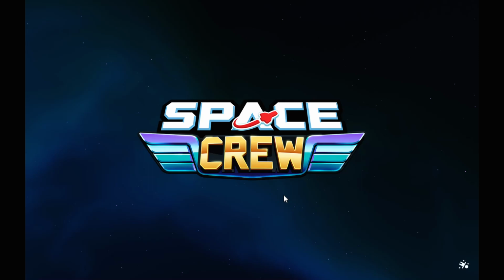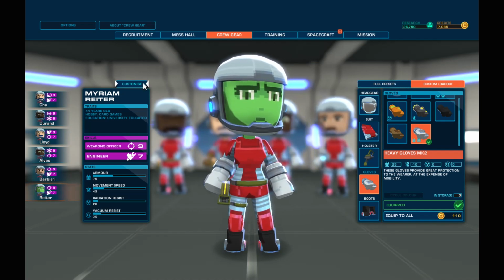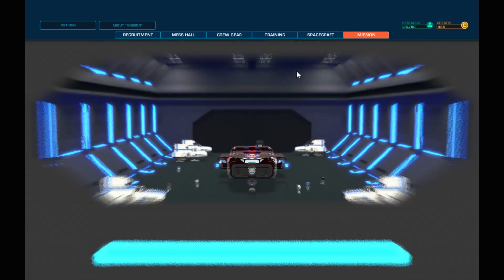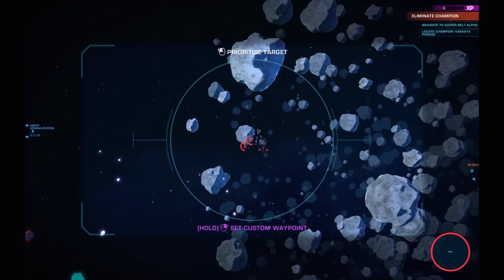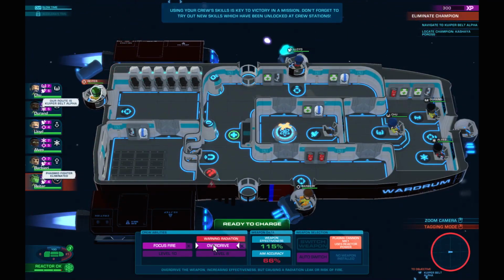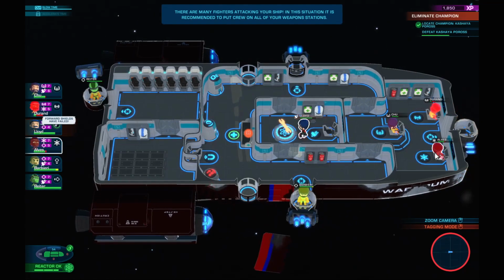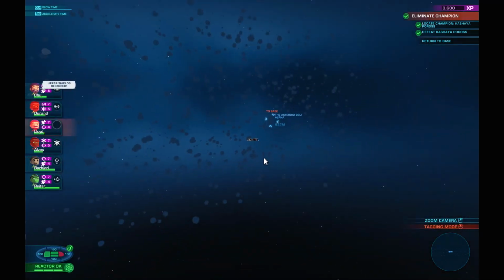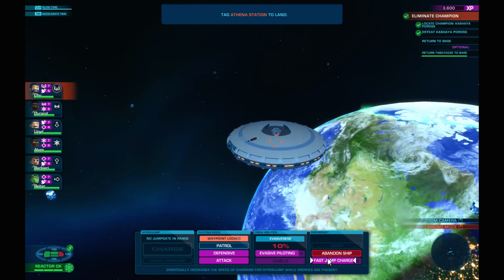SpaceCrew The Good The Bad and the Alien !! | Episode 1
a videogame god's review

Song in intro and out is from UnlikePluto its a song called Jolt go and check out his channel

{ Please feel free to let me know if you have any suggestions or games you would like us to feature }